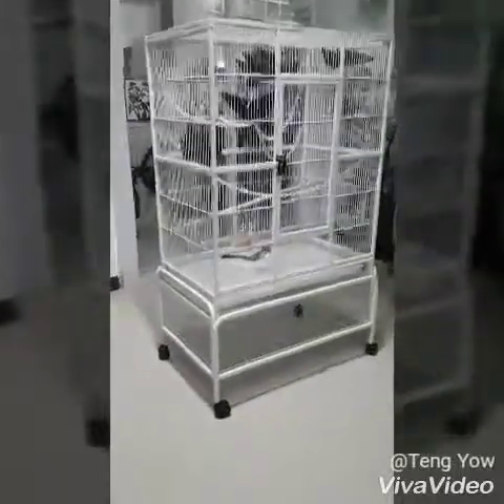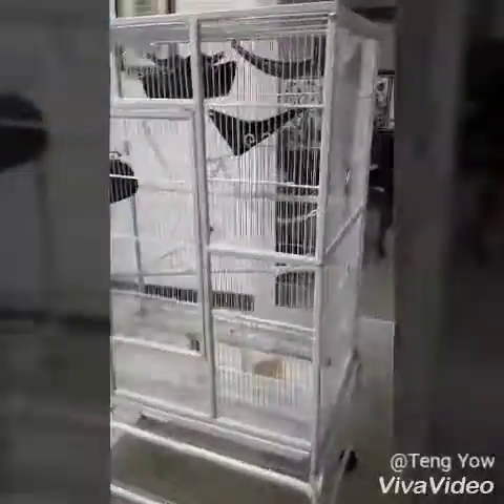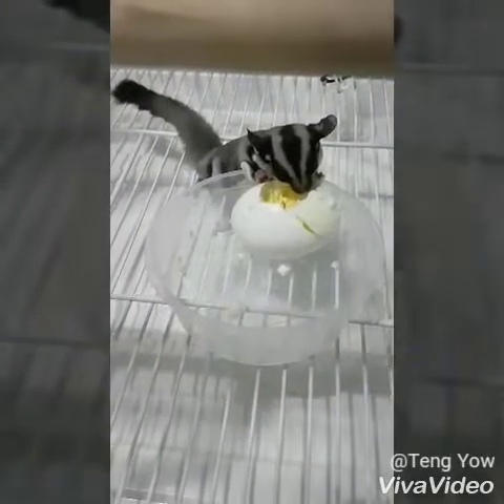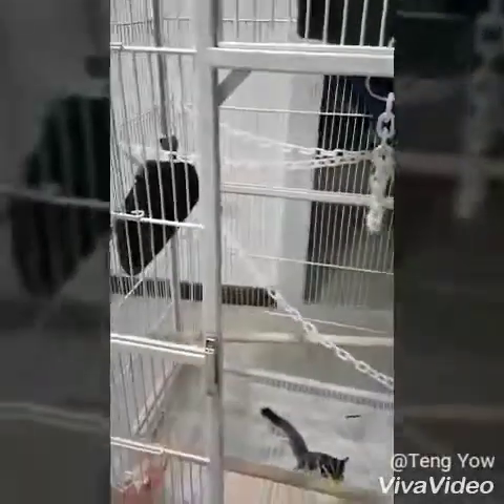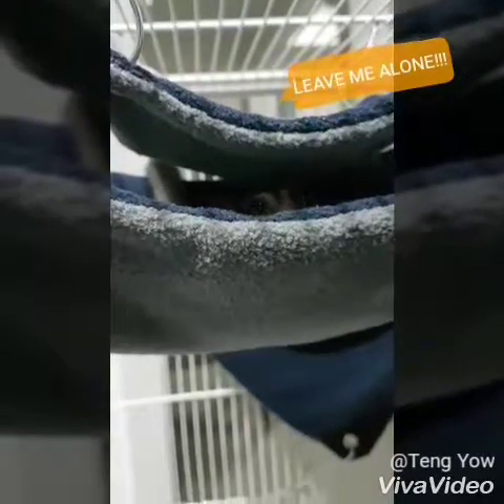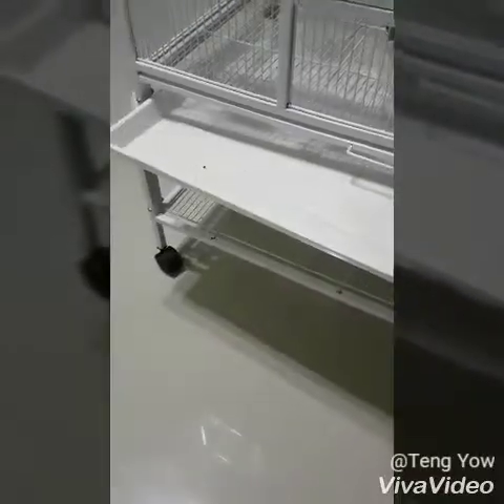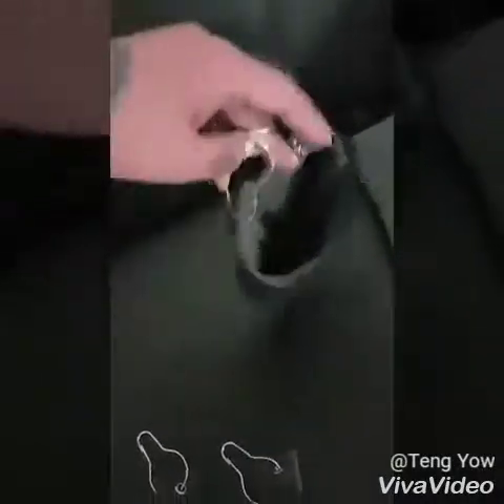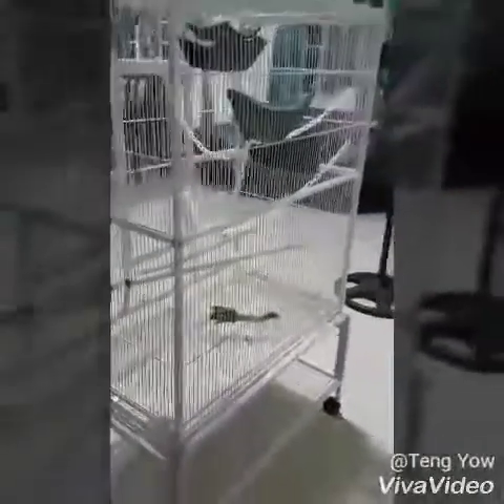Our Sugar Glider's new cage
Sorry I edited the video on my smartphone for now. I will be uploading my next video soon and I promise to make it more better. Still learning how to edit on my PC lol.